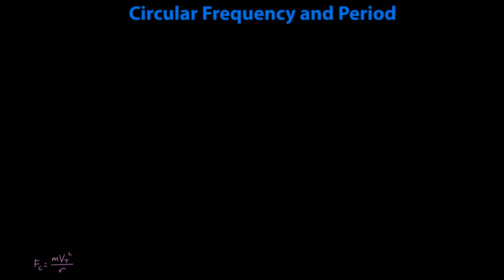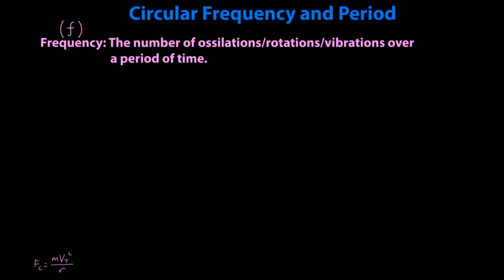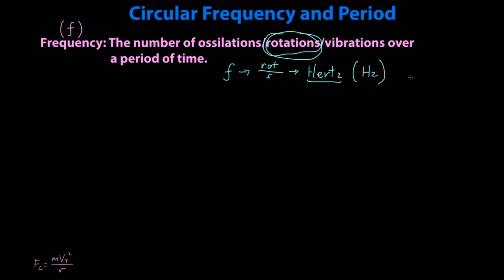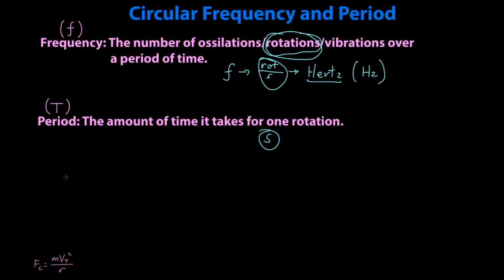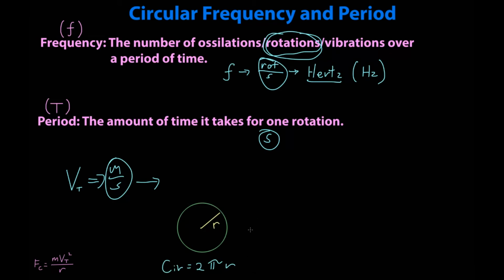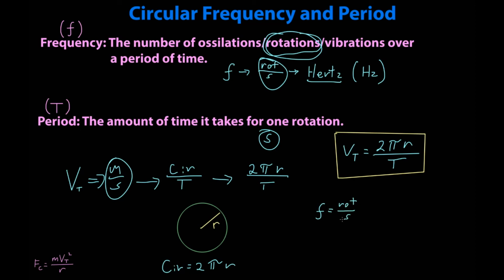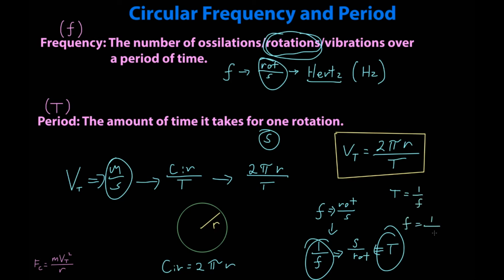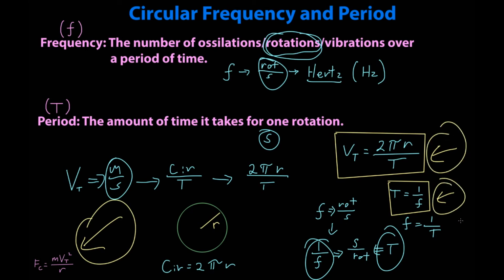032_00 Circular Frequency and Period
This video describes the connection between circular motion and the variables of frequency and period. This video will be a good one to review when the topic of Simple Harmonic Motion is reached.

00:00 - Intro
00:38 - Definitions
01:25 - Equation relationship

▬ Learning Objective ▬▬▬▬▬▬▬▬▬▬

For the sake of time, I will be forgoing standards listings from this point forward, as feedback has indicated that they are of little use to the majority of the audience.

▬ Standard Resources ▬▬▬▬▬▬▬▬▬▬